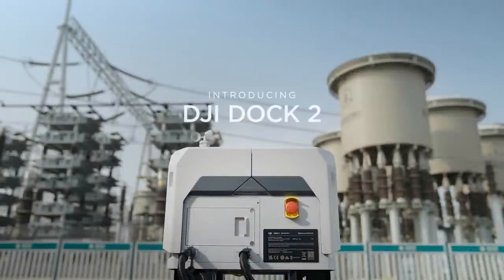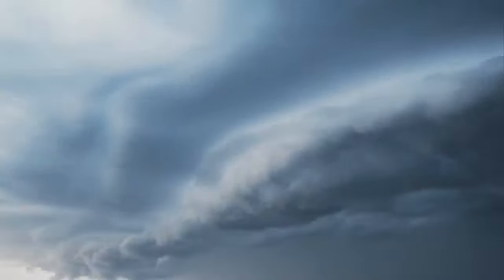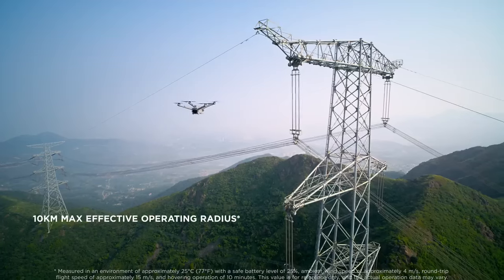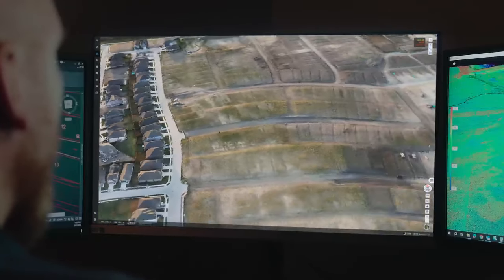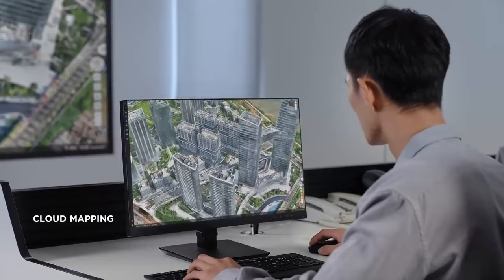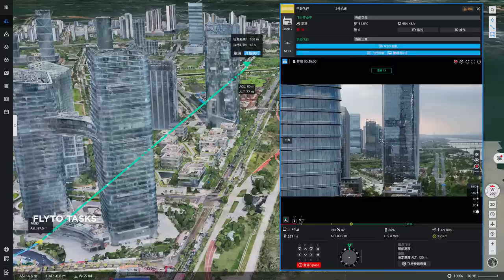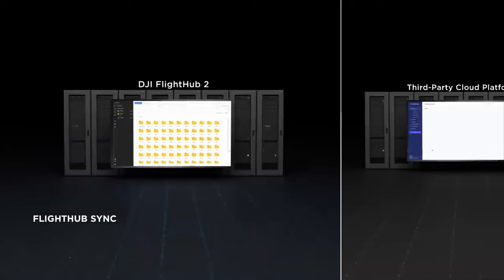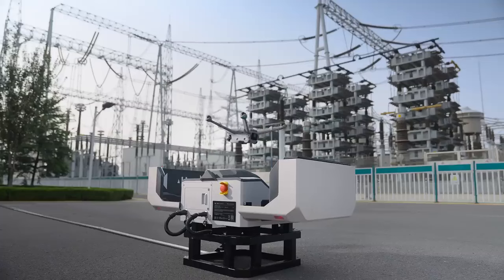This Is DJI Dock 2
Introducing DJI Dock 2, the next step in remote drone technology.
Dock 2 is a drone-in-a-box unit that allows you to operate drones remotely. It is 70% smaller in size and weight than its predecessor, enabling operators to transport the unit to previously impossible-to-reach locations. Dock 2 is equipped with the Matrice 3D or Matrice 3TD, both of which have high-level operational cameras ideal for emergency responders, construction management, surveying, and asset inspection.
The Dock 2's setup is extremely fast and straightforward, allowing your drone to take off from its landing pad within 45 seconds. It can also be managed remotely via FlightHub 2, a cutting-edge feature that provides a complete overview of your drone's mission and Dock 2's location. This advanced technology allows for efficient and effective drone operations, enhancing your productivity and control.
Dock 2 is a revolutionary advancement for drone operators worldwide. At DJI, we are committed to advancing drone technology by enhancing our products and optimizing their functionality for enterprises worldwide.
Learn more about DJI Dock 2